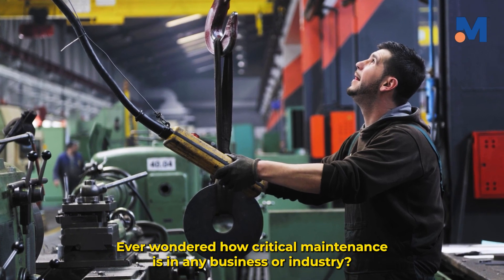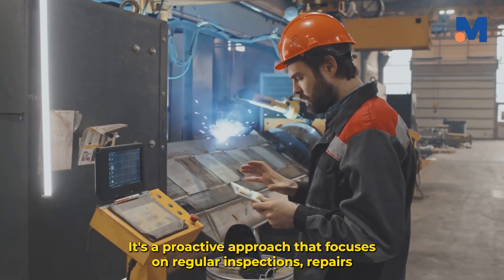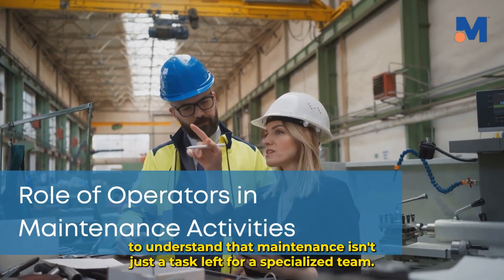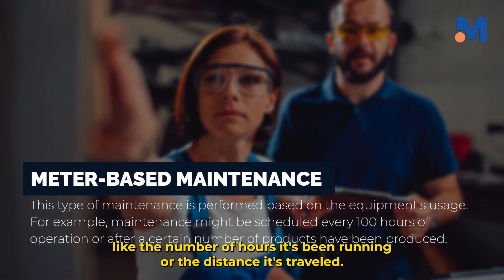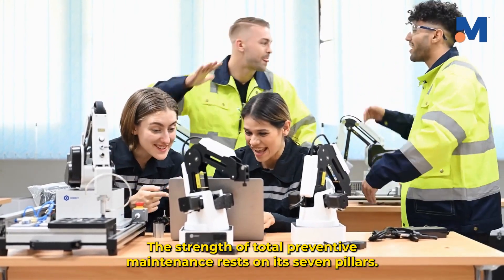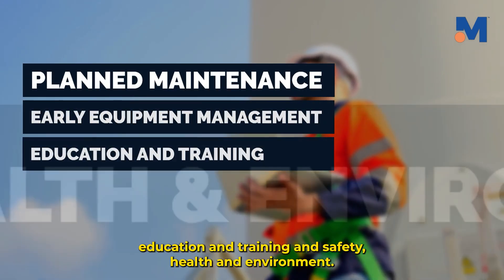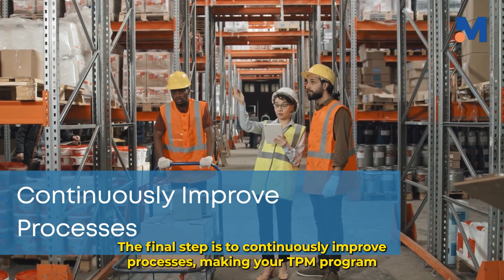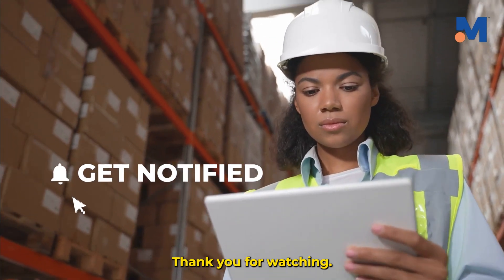Total Preventive Maintenance Basics: The Definitive Guide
Tired of unexpected machinery breakdowns messing up your production? Say hello to Total Preventive Maintenance (TPM)! 🛠️🚀 This guide is your go-to for keeping your company's assets in top shape. TPM is all about being proactive—regularly checking, fixing, or replacing equipment before it goes kaput. Less downtime, more safety, and savings! Boost your team's morale by taking charge with TPM. Don't let breakdowns break your flow!

📌 TOPICS COVERED

Introduction to Total Preventive Maintenance (TPM)

Fundamentals and principles of TPM

Pillars of TPM and their significance

Preventive maintenance best practices

Benefits of TPM implementation

✨ KEY POINTS

Understanding the fundamentals of total preventive maintenance (TPM) as a proactive approach to equipment maintenance.

Exploring the pillars of TPM and how they contribute to maximizing equipment reliability and performance.

Learning about preventive maintenance best practices and how they can minimize equipment downtime and increase savings.

Discussing the benefits of TPM implementation in terms of safety, productivity, and cost-effectiveness.

Highlighting the importance of preventive maintenance planning and scheduling in TPM strategies.

🔧 TOOLS MENTIONED

CMMS (Computerized Maintenance Management System)

EAM (Enterprise Asset Management) software

📋 Timestamps

0:00 - Introduction to Total Preventive Maintenance (TPM)

1:12 - Explaining the fundamentals and principles of TPM

2:30 - Discussing the pillars of TPM and their significance

3:45 - Highlighting preventive maintenance best practices

4:15 - Overview of the benefits of TPM implementation

🤔 FAQs:

Q: What is Total Preventive Maintenance (TPM) and why is it important?

A: TPM is a proactive maintenance approach aiming to prevent breakdowns by regularly checking, fixing, or replacing equipment before failure. It's important for maintaining operational efficiency, improving safety, and reducing maintenance costs.

Q: How does TPM differ from reactive maintenance?

A: TPM focuses on proactive maintenance to prevent breakdowns, while reactive maintenance involves fixing equipment only after it fails.

Q: What are some key steps in implementing TPM?

A: Key steps include employee training, equipment audits, establishing preventive maintenance schedules, implementing CMMS or EAM software, and continuous monitoring and evaluation.